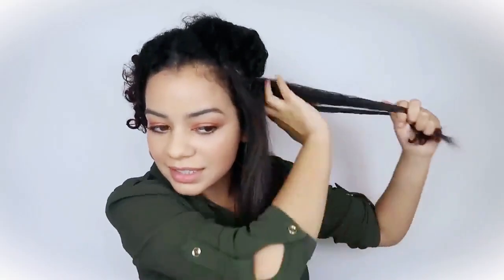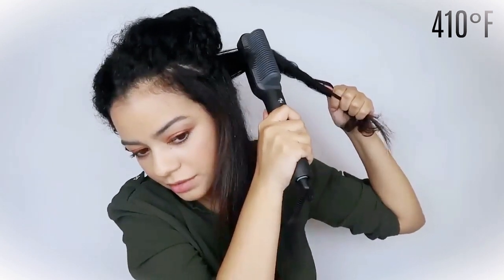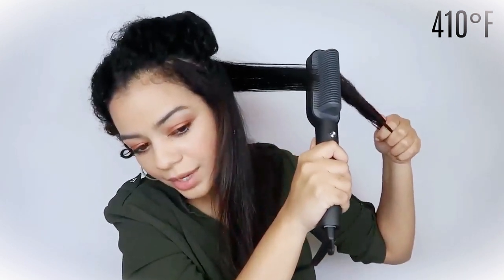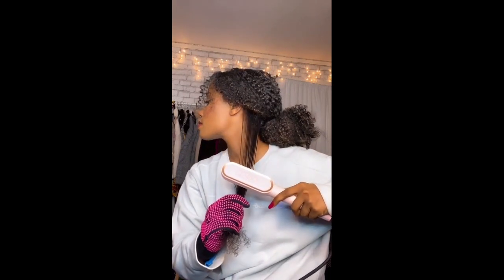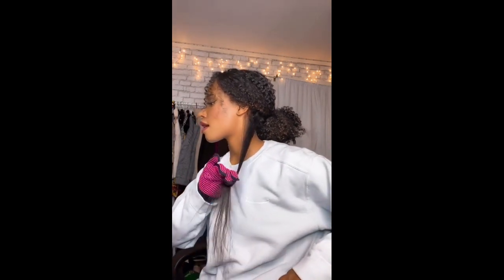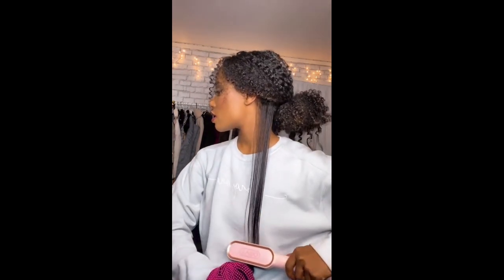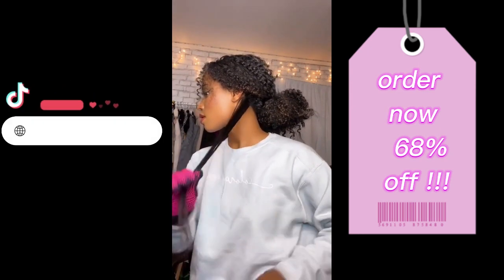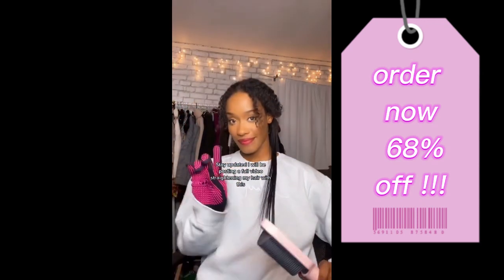Unlock Silky Smooth Hair with our Negative Ion Hair Straightener Styling Comb - The Ultimate Guide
Are you tired of struggling with frizzy, unruly hair? Our Negative Ion Hair Straightener Styling Comb is here to help! This innovative hair tool uses negative ion technology to reduce static and frizz, leaving your hair silky smooth and easy to manage.

In this video, we'll show you how to use our Negative Ion Hair Straightener Styling Comb to achieve the perfect hairstyle. We'll share tips and tricks for straightening and styling your hair, and show you how to create beautiful, salon-worthy looks at home.

Our Negative Ion Hair Straightener Styling Comb is perfect for all hair types and lengths, and can be used on both wet and dry hair. It's also lightweight and easy to use, making it the perfect addition to your hair care routine.

So say goodbye to bad hair days and hello to gorgeous, silky smooth locks with our Negative Ion Hair Straightener Styling Comb. Don't forget to use our hashtags NegativeIonHairStraightener SilkySmoothHair HairStylingTips to share your results with us!